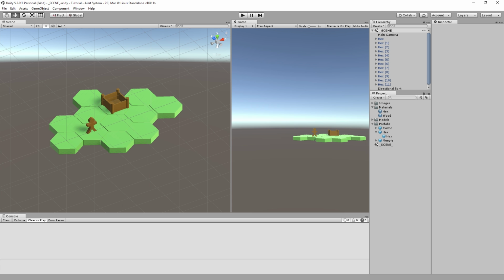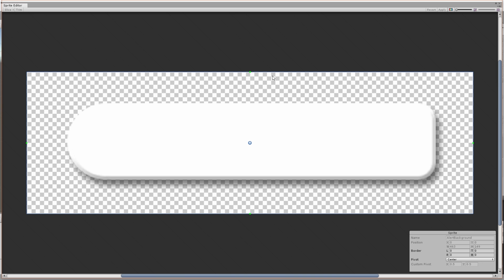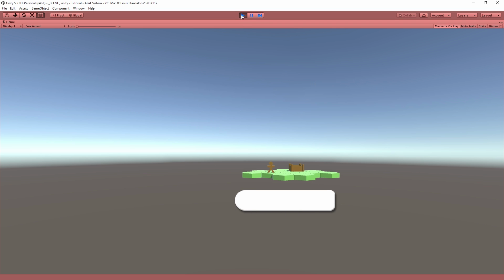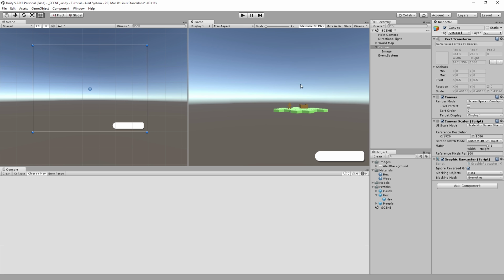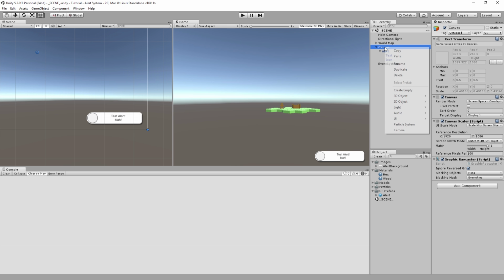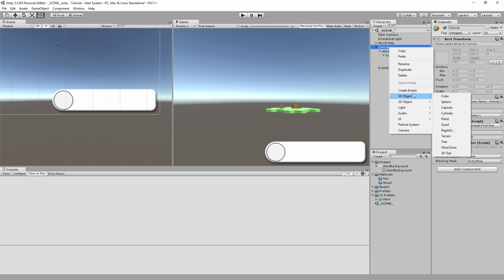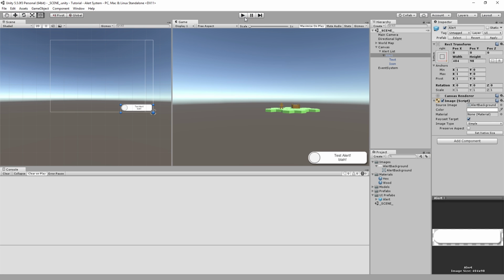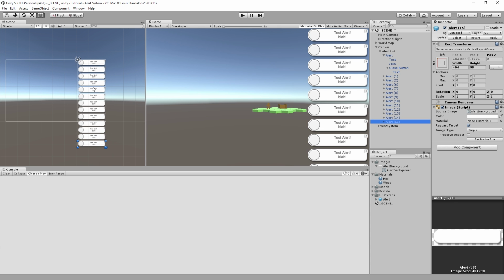Unity Tutorial: Civ-Style Alerts! - Part 2/4